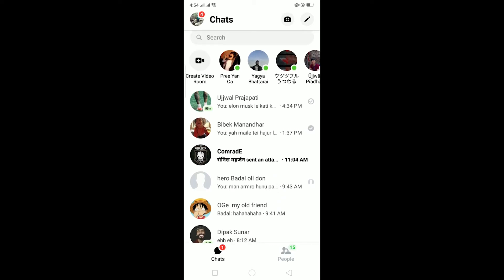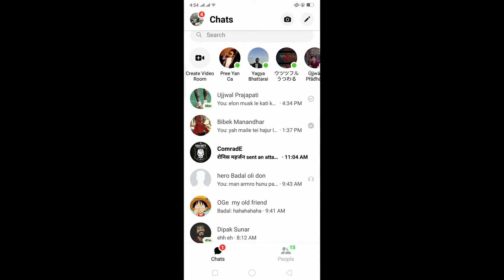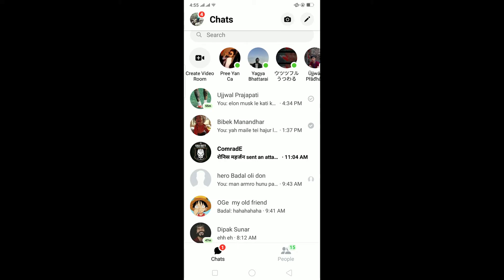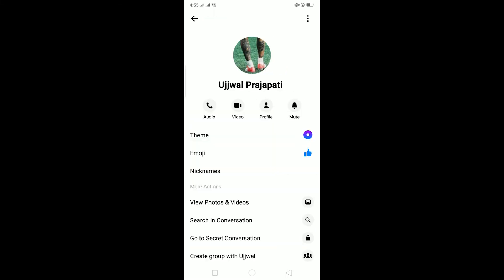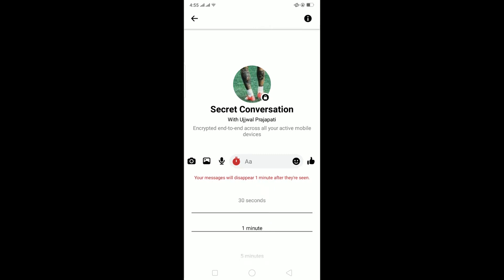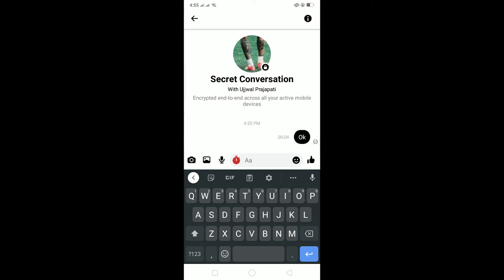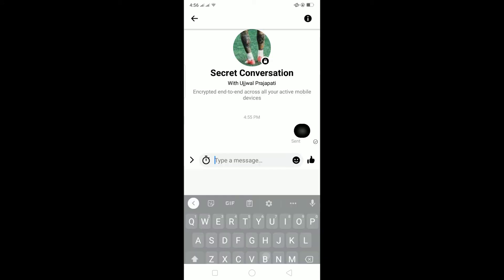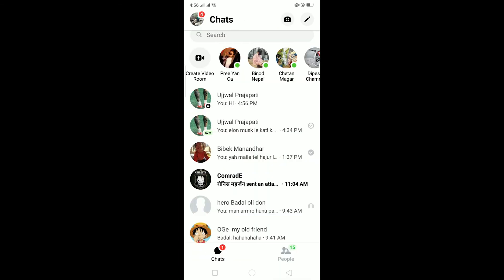How To Send Disappearing Message In Messenger 2022 (Step By Step)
How to send timer message in messenger IPhone | send disappearing message in messenger
Did you know that you can send disappearing messages in messenger? These messages will self destruct as per the timer you set. So, if you wish to send some confidential data, timer message is the way to go.
Again, here are the steps you need to follow:
So this is how you can send timer messages in messenger on Android and iOS / iphone platform as well.